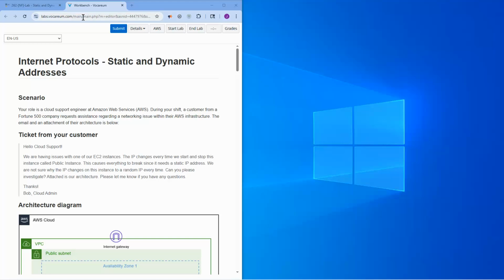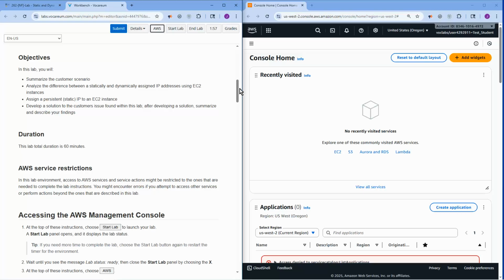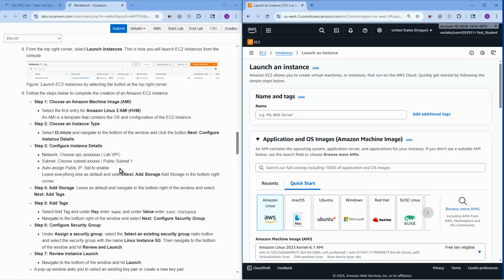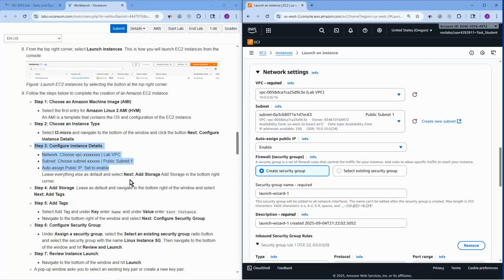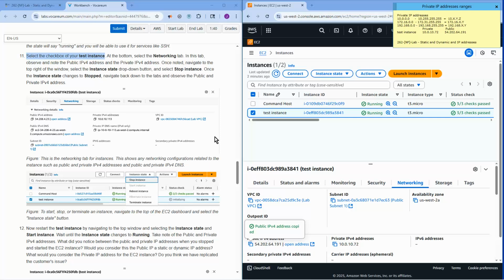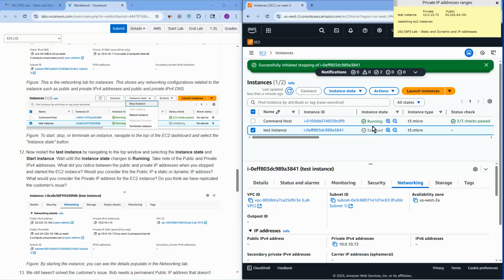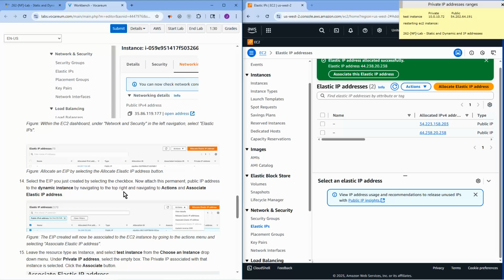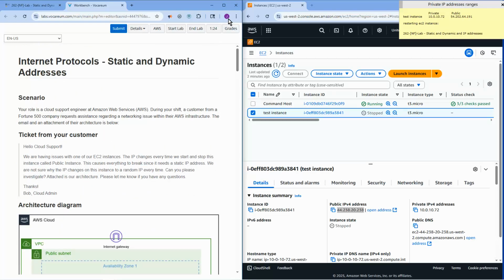Lab 262 Static and Dynamic IP Addresses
In this AWS lab we're simulating a customer having a problem with the public ip address associated to one of his EC2 instances. The customer has indicated the everytime he stops and later starts the EC2 instance, the public IP address change, which is a problem for some of the other resources he has deployed on AWS.